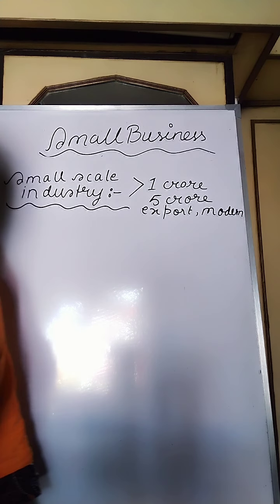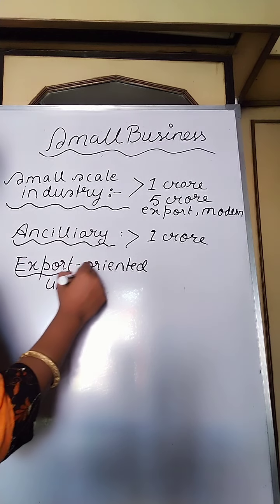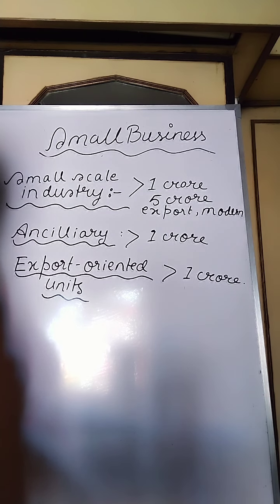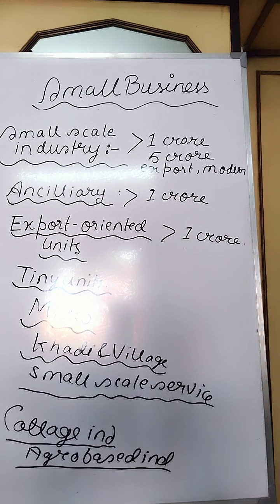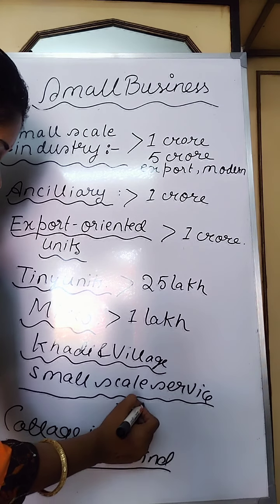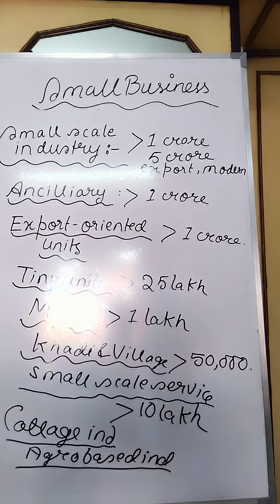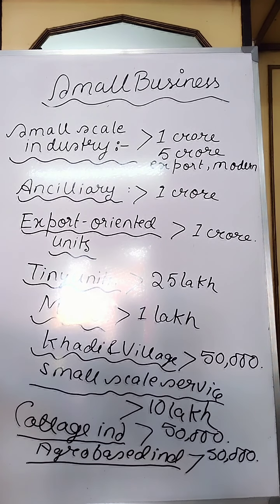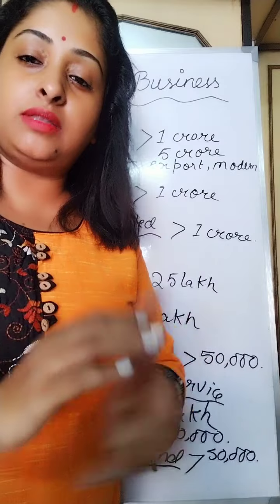Class XI BSTD Small Business Part III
Moonmoon ma'am - Class XI BSTD Small Business Part III